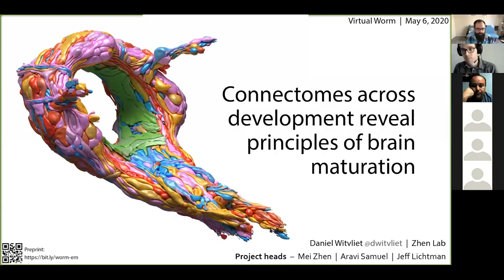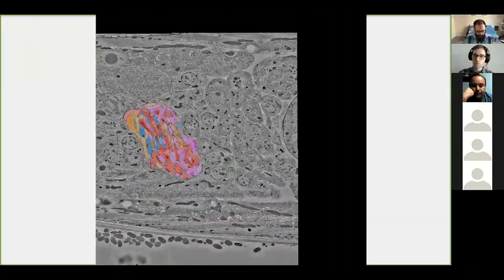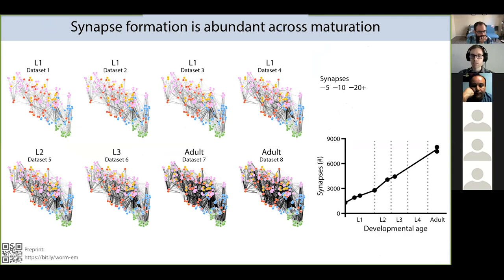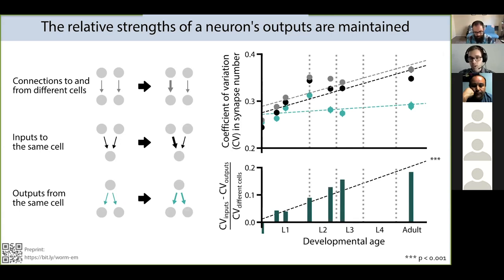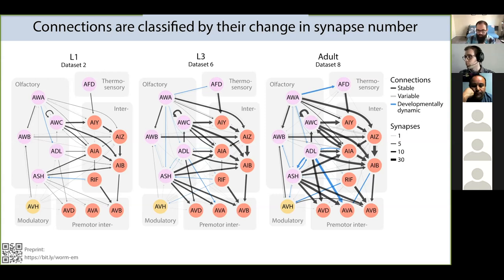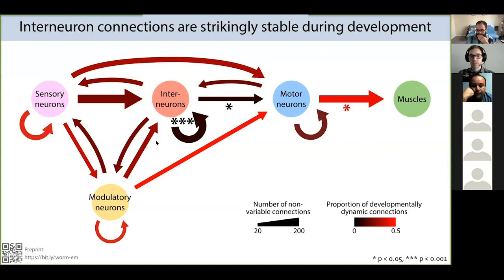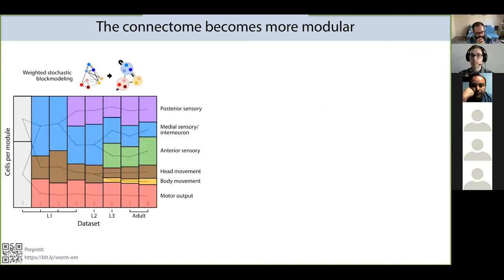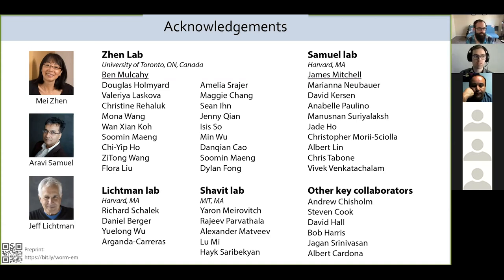VW#7 Dr. Daniel Witvliet - Connectomes across development reveal patterns of synaptic rewiring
Virtual Worm Sessions #7 - May 6th, 2020

The Virtual Nematode is an online seminar featuring researchers presenting their work on the nematode model organism Caenorhabditis elegans.

This session highlights the work of Dr. Daniel Witvield, a soon to be finished Ph.D. student in the Zhen Lab at the University of Toronto

Here is a summary of the talk:

From birth to adulthood, an animal's central nervous system changes, presumably to facilitate the refinement and expansion of its behavioral repertoire. However, the extent of circuit remodeling across the connectome is poorly understood. We used serial-section electron microscopy to reconstruct the central nervous system of eight isogenic C. elegans individuals at different life stages to learn how an entire wiring diagram, as well as the detailed topology of all nerve fibers, change with age. We find that some aspects of the nervous system are transitory in development while others persist. The most stable connectivity of the central nervous system is its centralized decision-making circuitry, whereas sensory and motor pathways undergo substantial remodeling. The overall topology of the nervous system is largely preserved from larva to adult, establishing a scaffold upon which all developmental and variable synaptic connectivity is built. We uncover evidence of network-wide remodeling that augments circuit modularity with age, and evidence that synaptic feedback is attenuated presumably to increase the efficiency of mature behaviors. This set of alterations creates a mature nervous system that is more functionally specialized, displays greater directionality in sensory to motor signal flow, and greater individual variability and adaptability in the context of a stereotyped topological layout in an isogenic population.